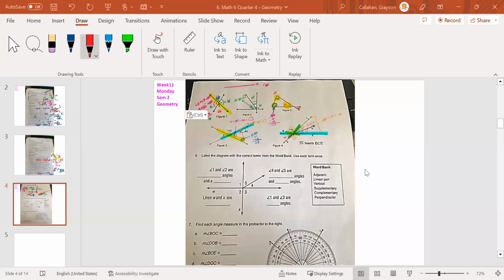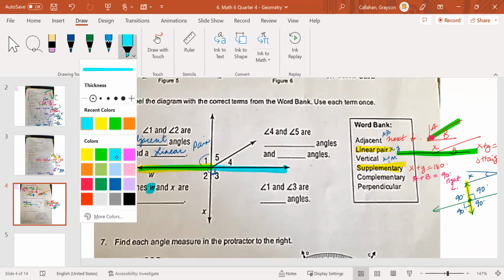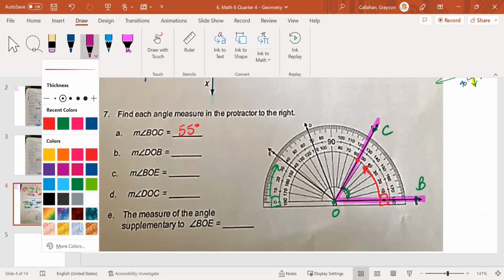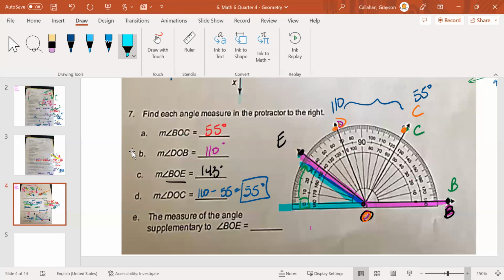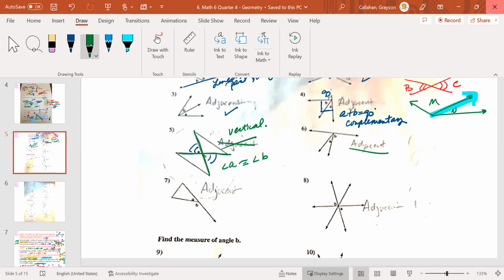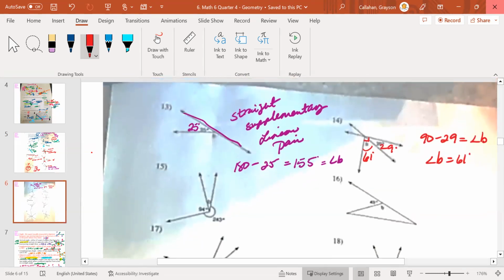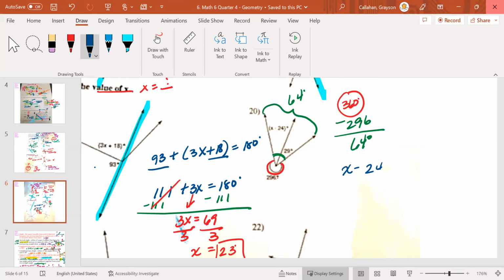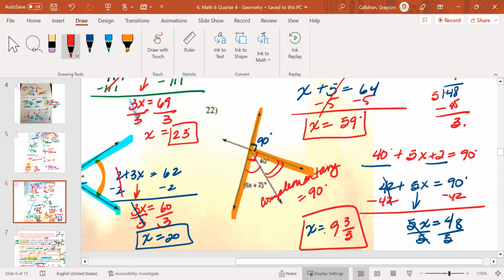Week11 Monday Sem 2 Q4 Geometry worksheet #2